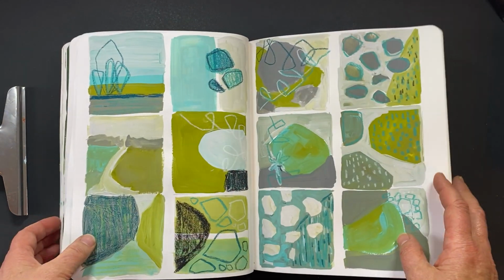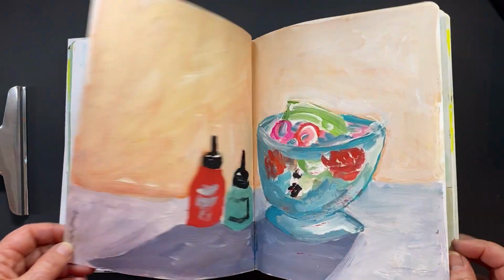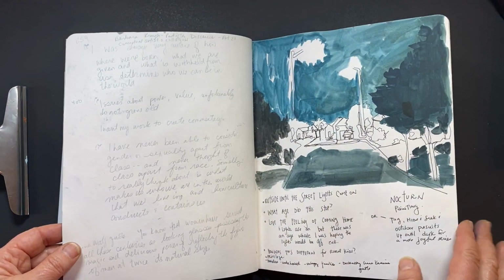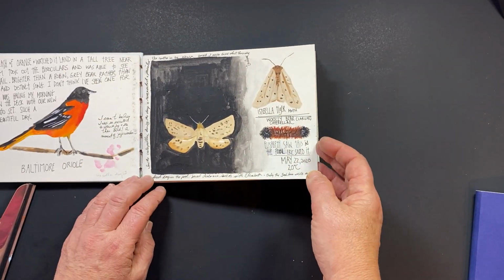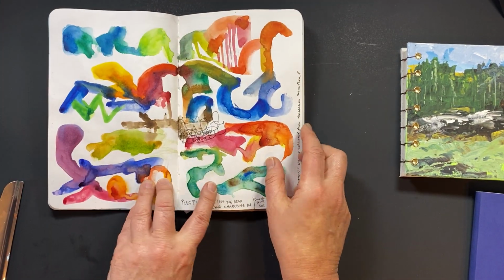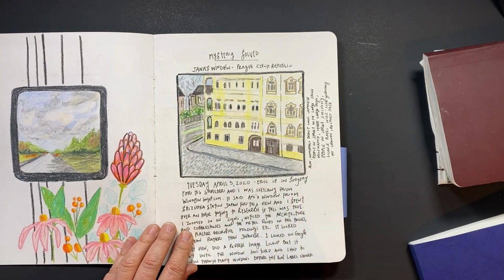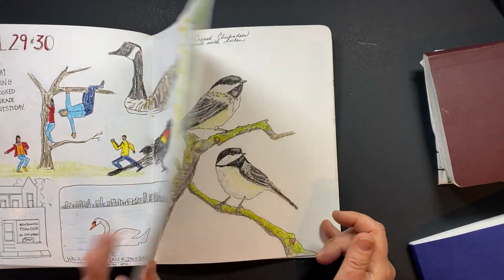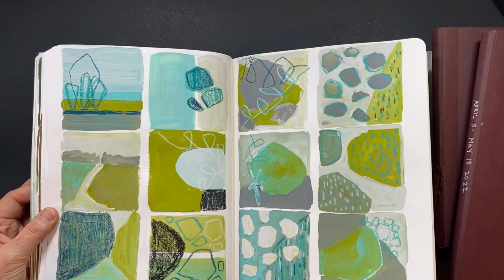Sketchbooks from April 2020-2023 & thoughts about sticking to one thing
-my current sketchbook and some abstract painting studies I've done in the past few days
-my April sketchbooks from 2020, 2021 & 2022

The sketchbooks are all Stillman & Birn except the hand bound book I made in 2020.

Thanks to everyone for your comments!!! I really appreciate them.